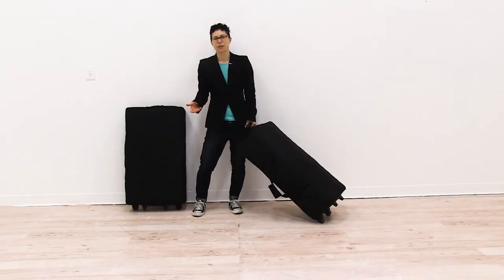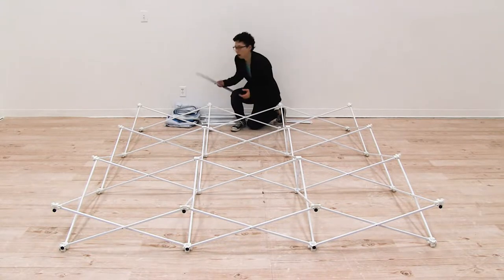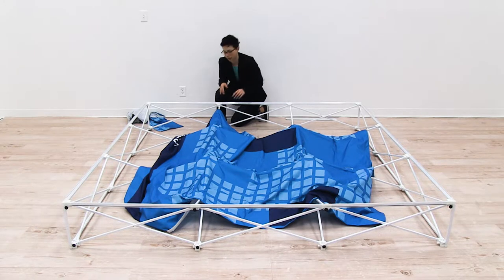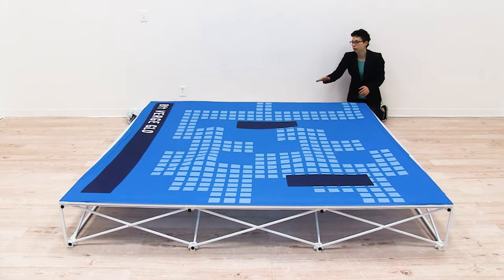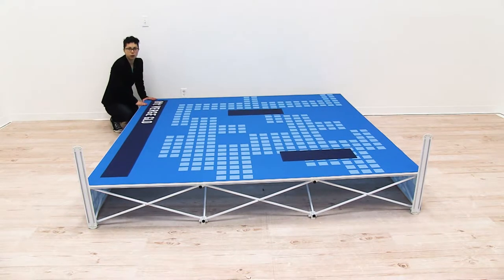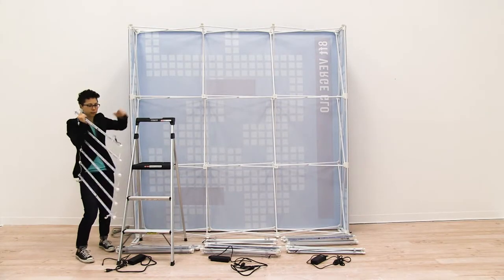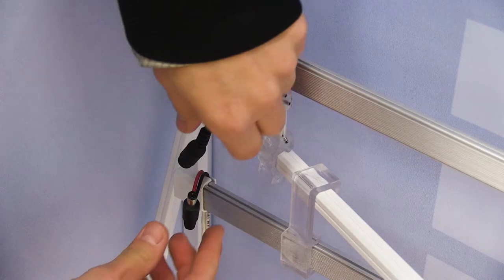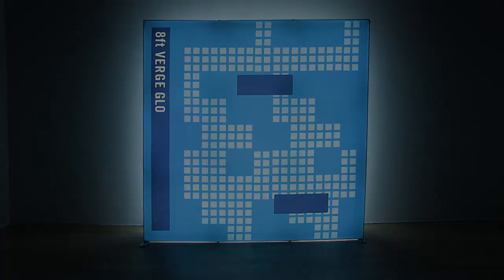Verge Glo Display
The illuminated version of the Verge adds LED lights to the display's cutting-edge look.
• Your artwork will be dye sublimated on premium woven polyester
• Silicone edge graphics (SEG) for easy graphic panel installation
• Heavy-duty aluminum frame pops open like a standard pop-up display
• Thumbscrew on the bottom of the frame slips into a notch on the foot
• Graphic panels cover three sides of the display
• A fourth graphic panel (sold separately) can be added to the back, no extra channel bars required
• Tabletop version also available